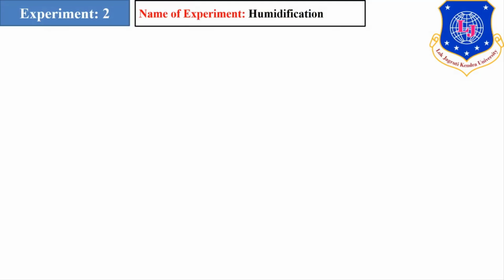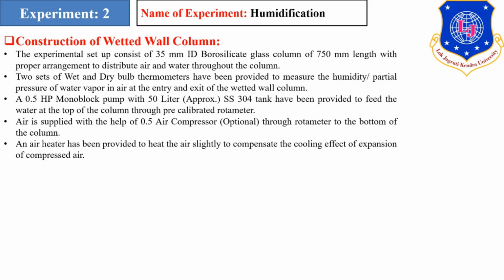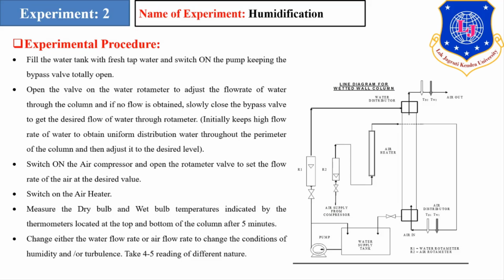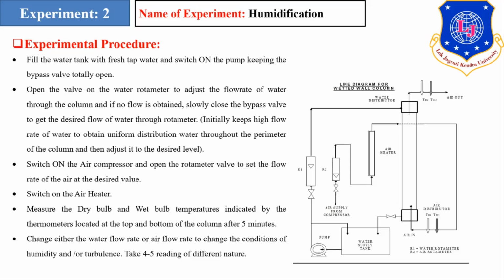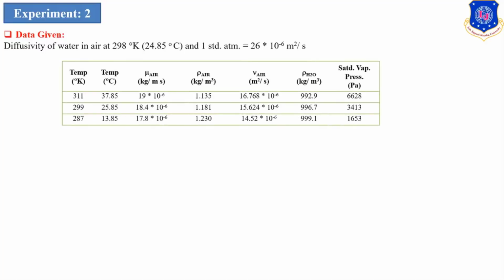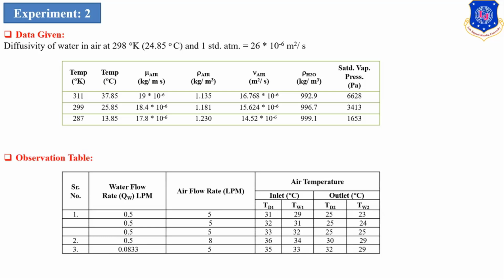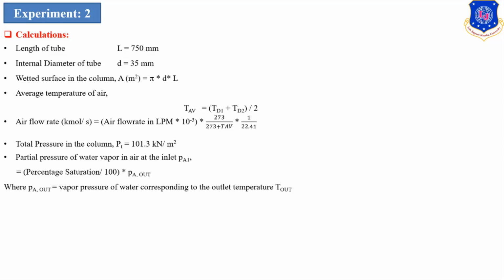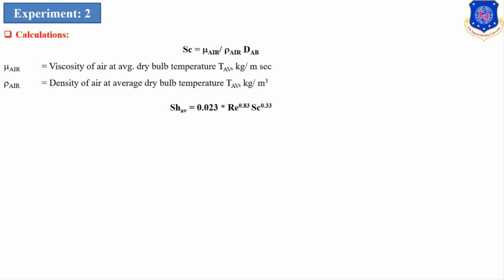MTO-2 | Exp 2 - Humidification (Wetted wall column)